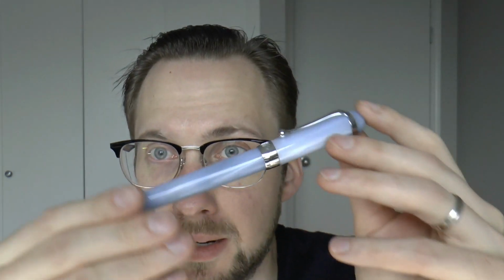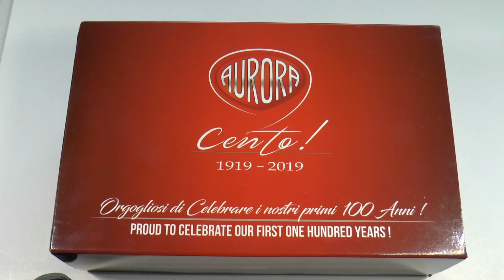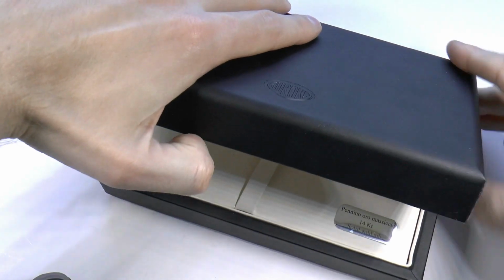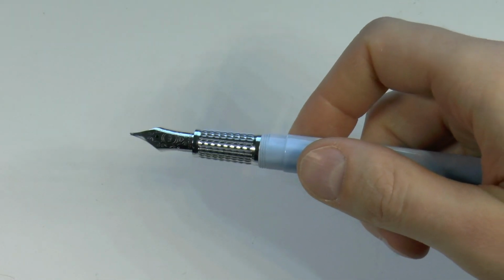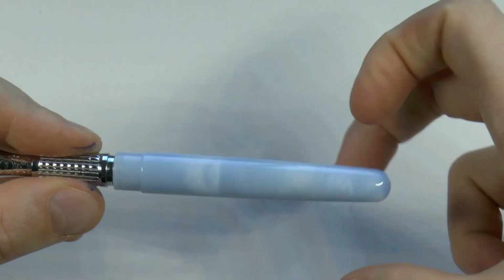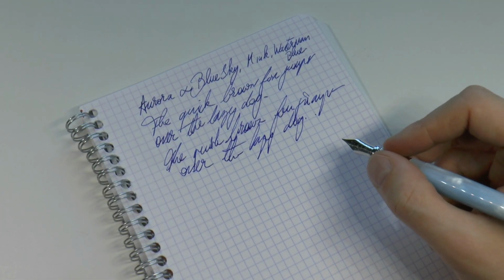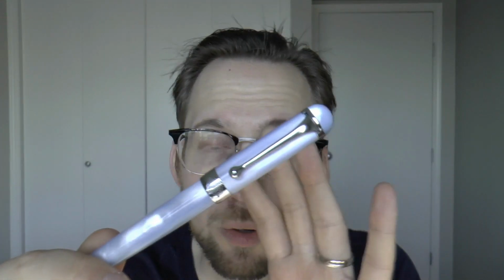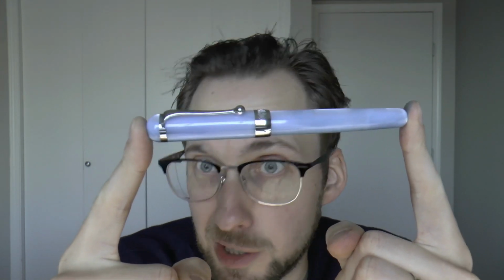Aurora Alpha Sky Blue Fountain Pen Review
Talk to me on FPN: StephenBrown